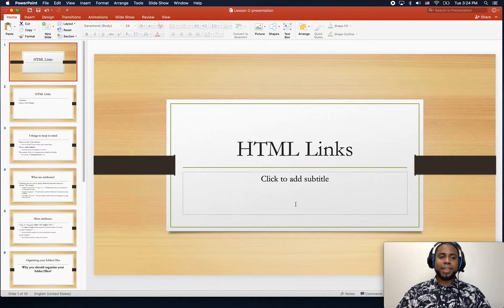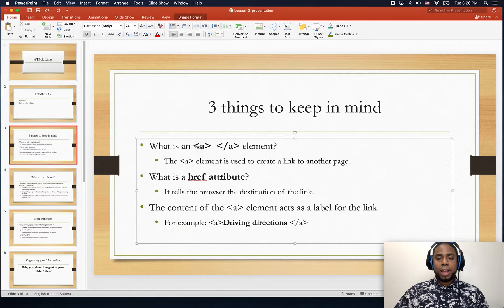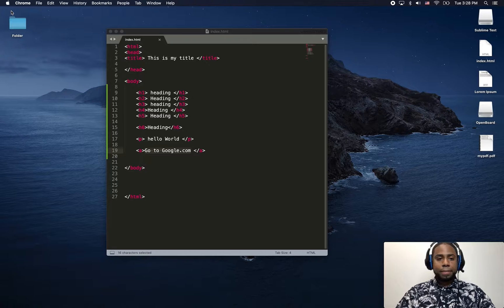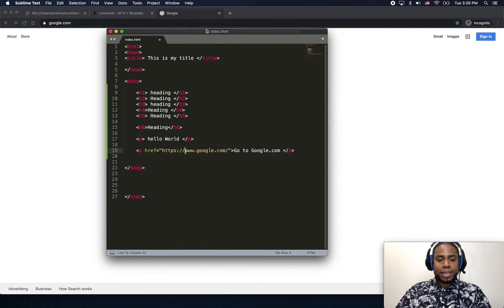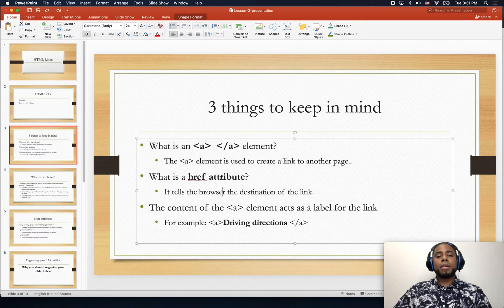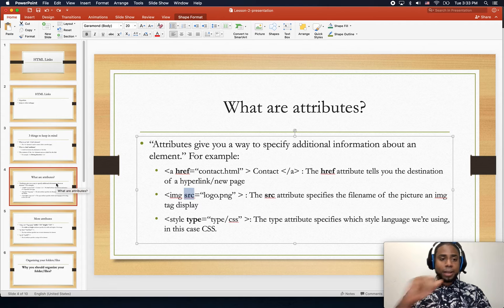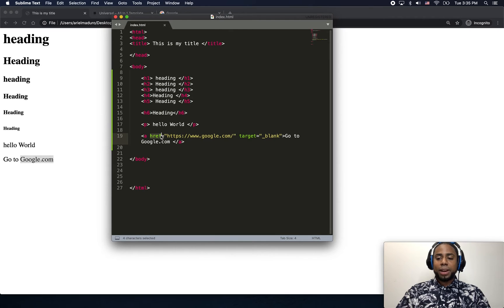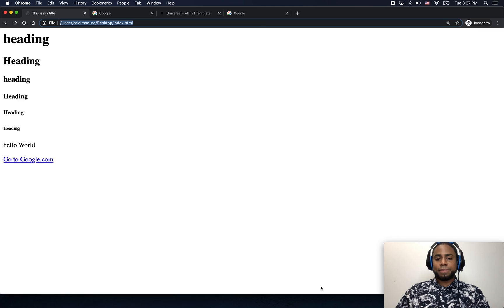4. How to create links in HTML - Hyperlinks | Web Development for Beginners